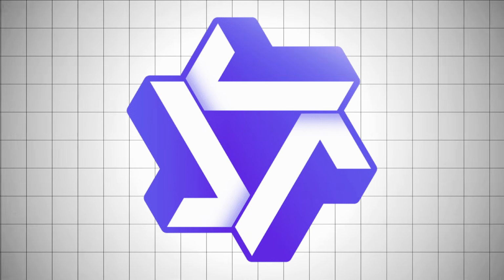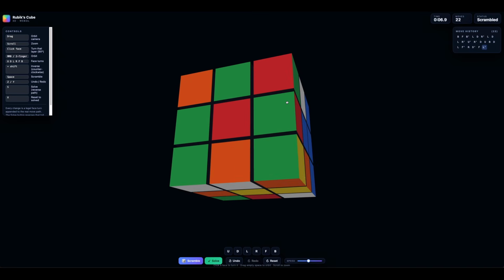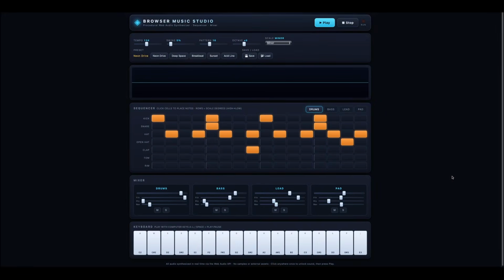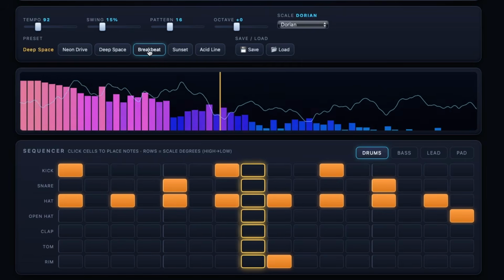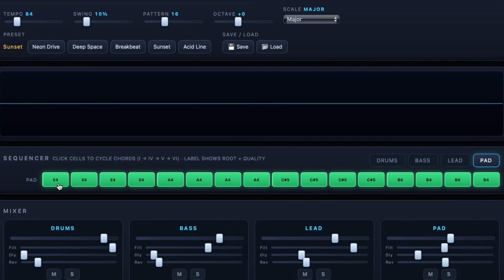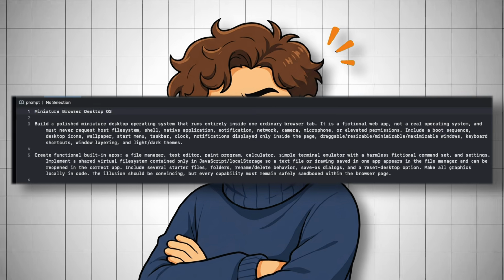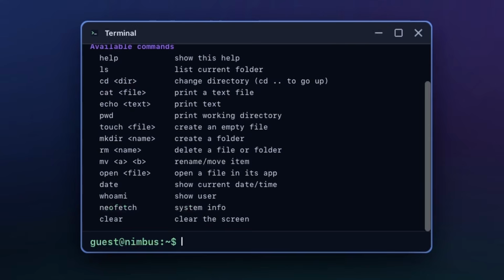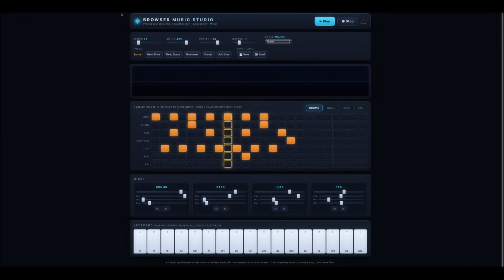Local AI Just Went God Mode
Today I'm testing out the new Qwen 3.8 27B model, and let's say... it blew my expectations away. I did a few experiments running this model locally on my Mac using Ollama and it was very strong, definitely the best model I've ever run locally on my hardware.